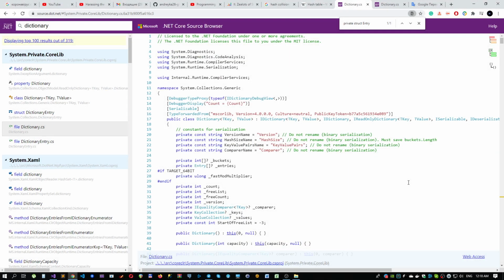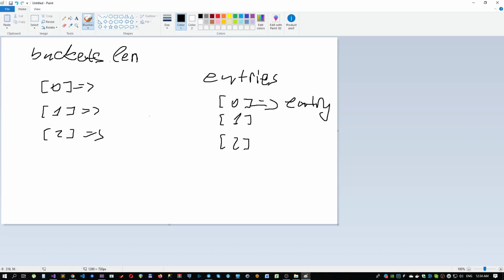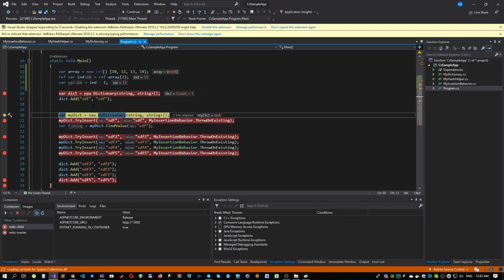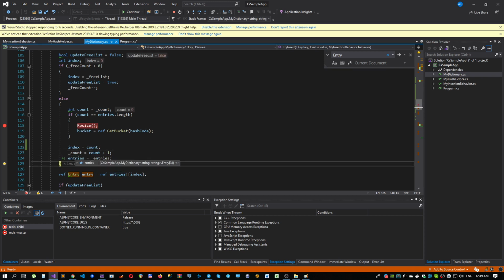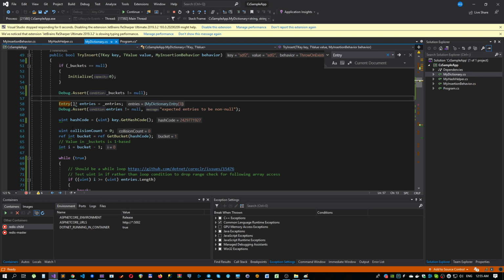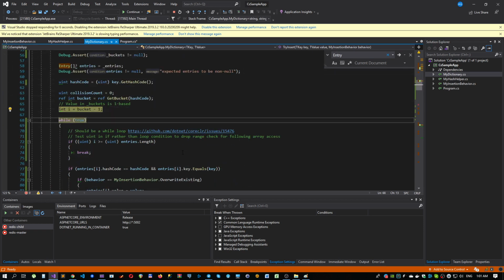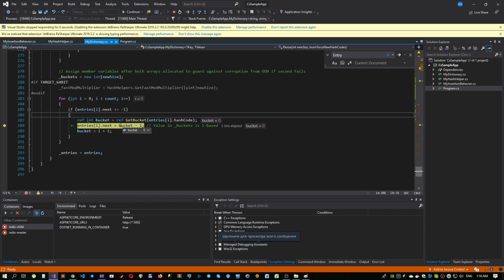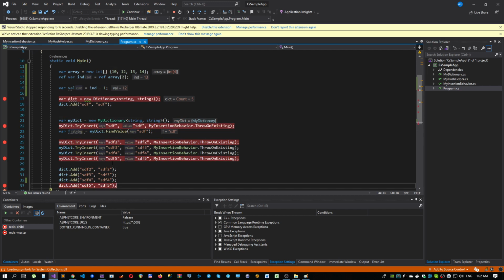.NET CORE (C#) DICTIONARY INTERNALS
In this video, I will explore and explain the internals of basic structure in .net (.net core) - dictionary. It resembles hashtable, basically dictionary in .net is a hashtable but with a separate chaining collision resolution method.

I implemented (just copy-pasted from .net core source code with refactoring and simplifications)  Dictionary, and I'll debug the whole Add method and explain every line of code.

Now I think you can tell everything about a dictionary in the interview.